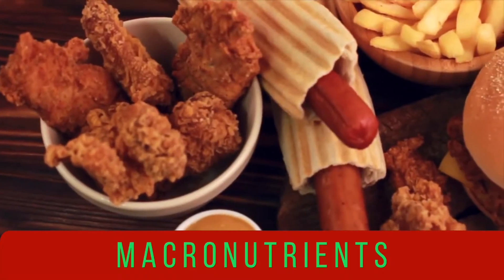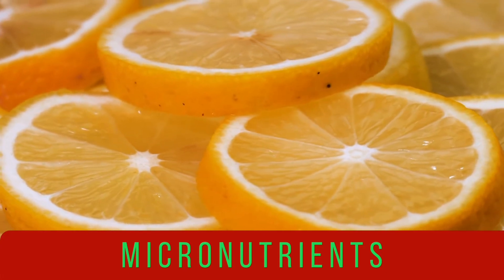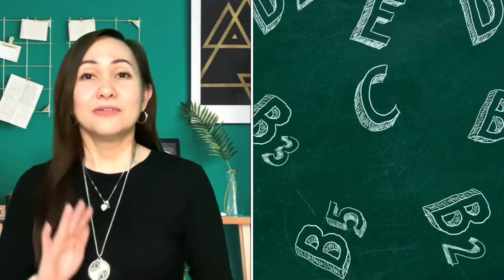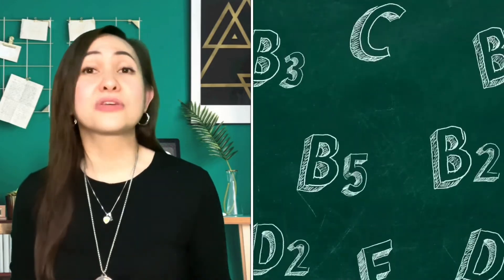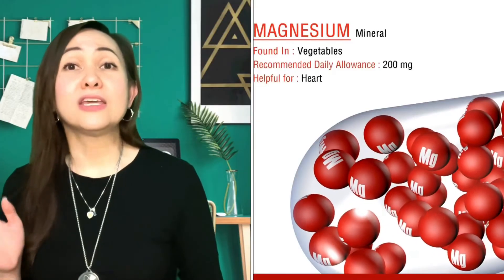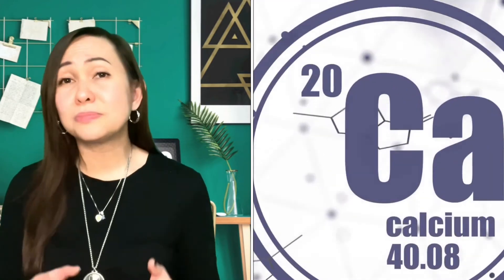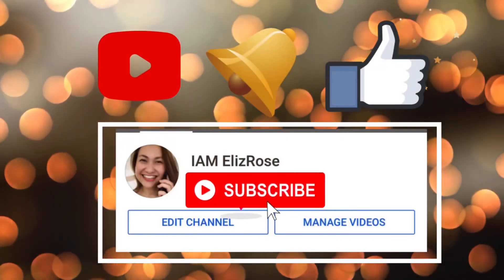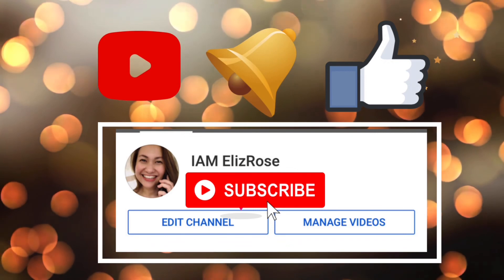E3: What Are Micronutrients? Can we produce Them?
Do we really know what we’re talking about when we discuss about the 68 Micronutrients in our Amazing Barley? 🤔

Do you know what are MICRONUTRIENTS as opposed to MACRONUTRIENTS? 🤔

What are Vitamins and Minerals?
Do we really need to outsource these or our bodies produce them? 🤔

Watch the whole video to know better but before you do so, make sure you’ve watched the previous episodes for better understanding.

If you want to know more about our Amazing Barley and our other products, you can visit:

Or if you want to know how you can avail of this product, you may contact the person who sent you this video so he/she can assist you.